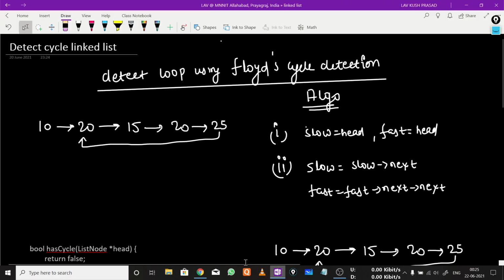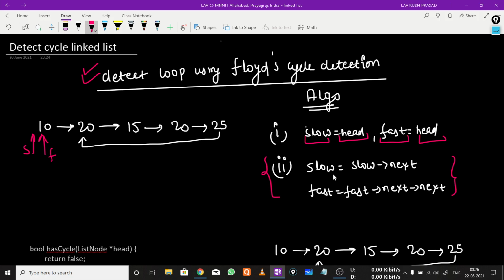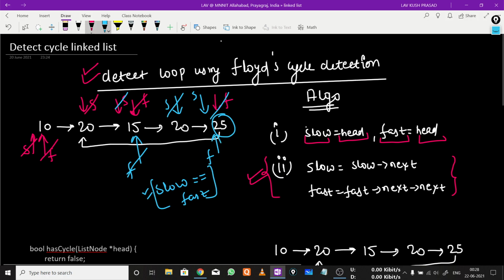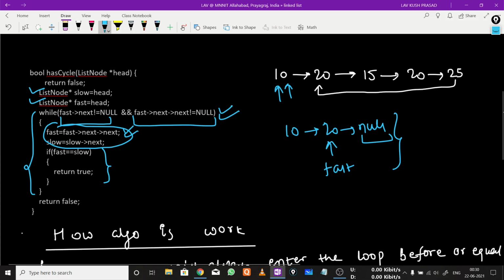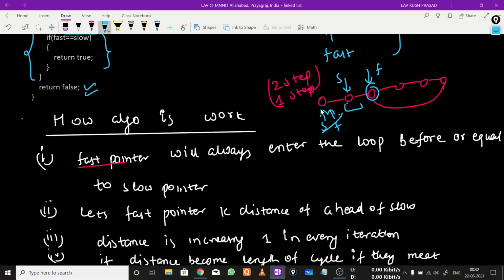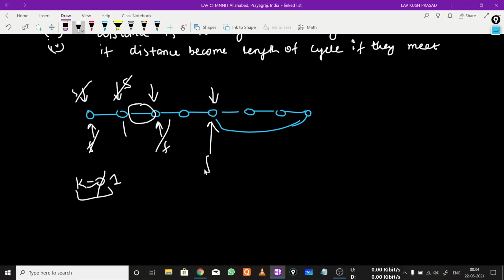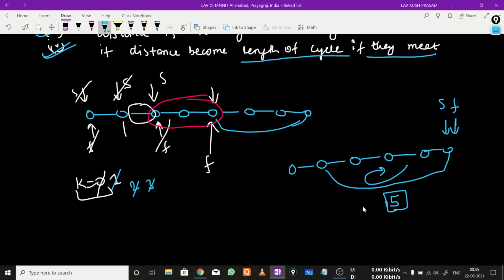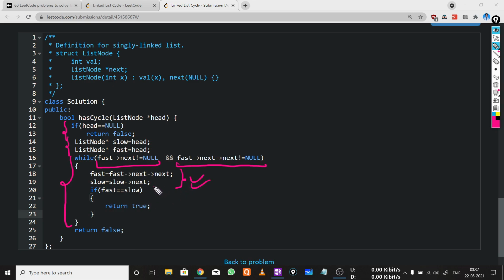Cycle Detection Using Floyd Algorithm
Cycle Detection floyd algorithm
linked list
cycle in linked list
data structure
linked
list
data